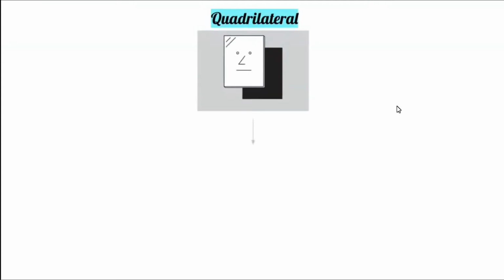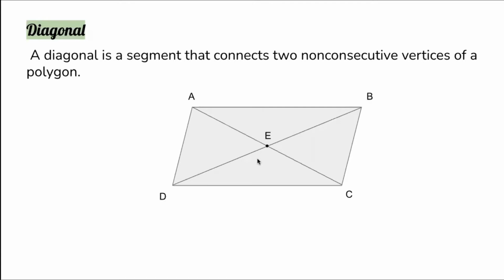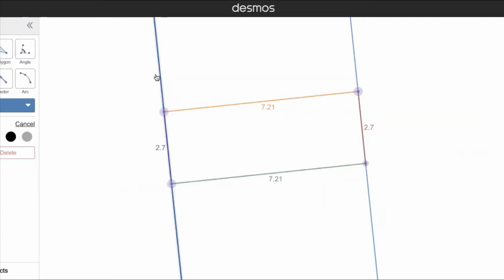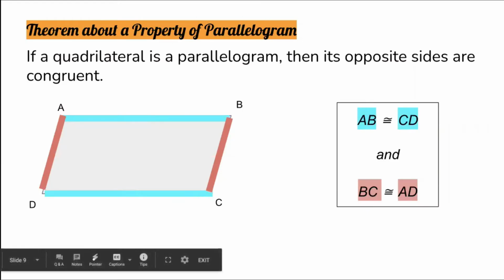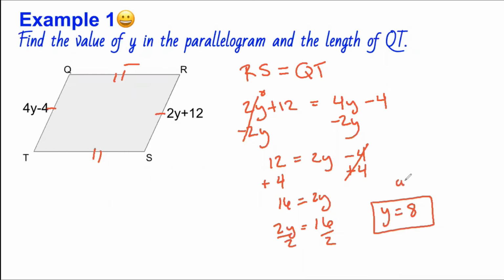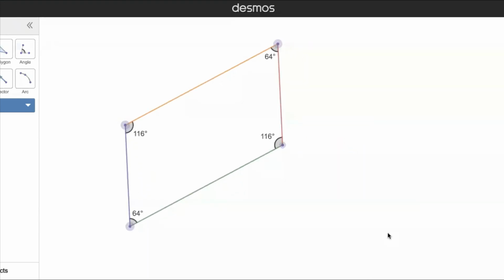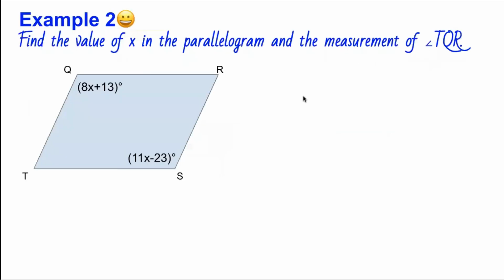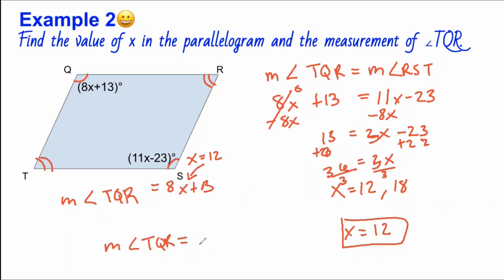Lesson 9.1a Properties of Parallelograms